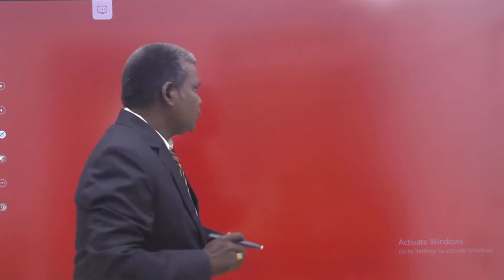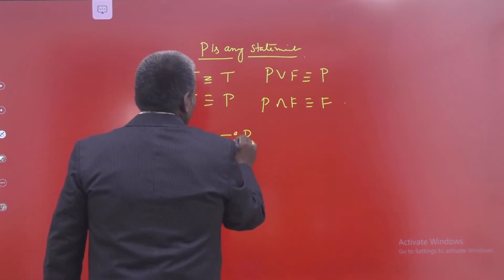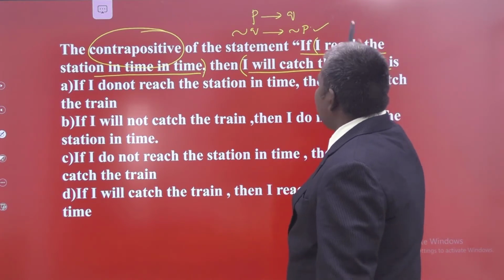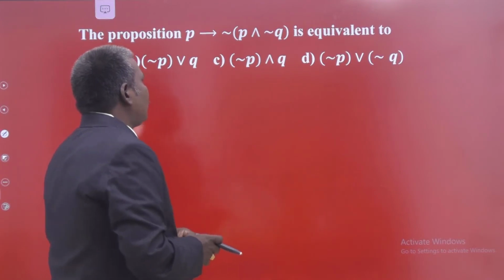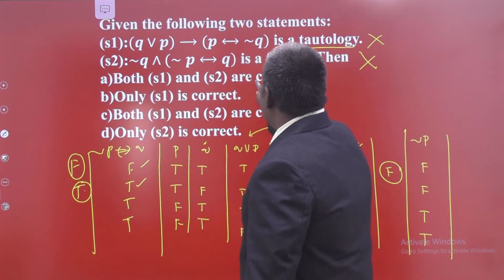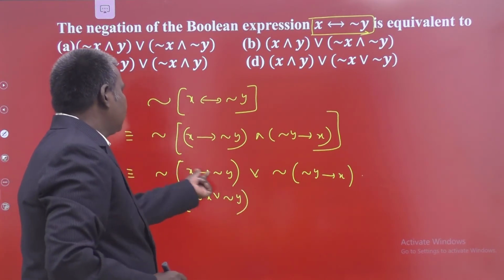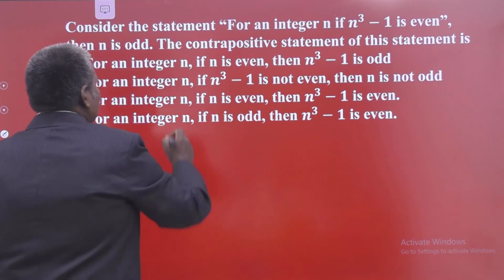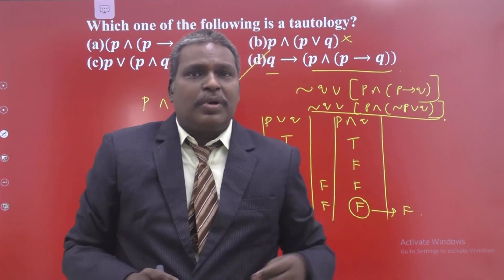Mathematical reasoning 2